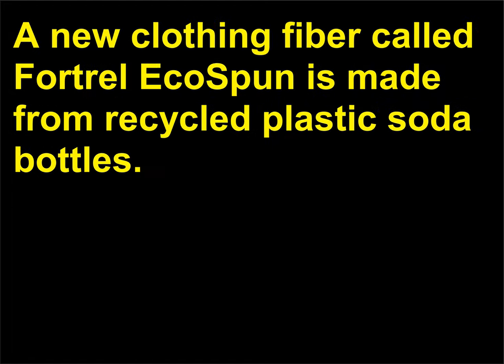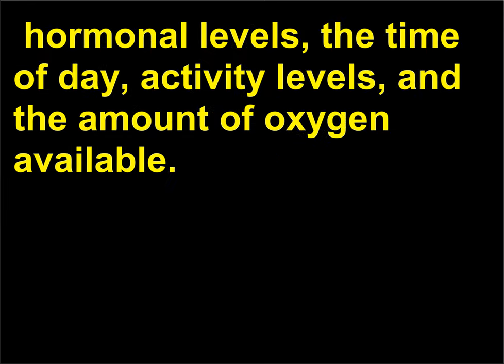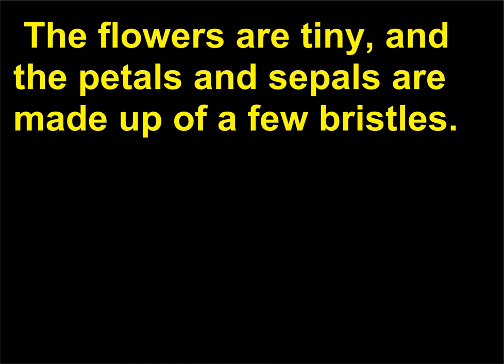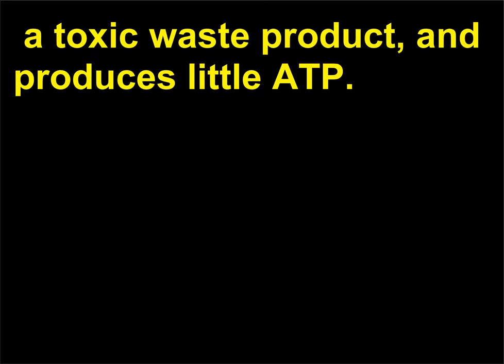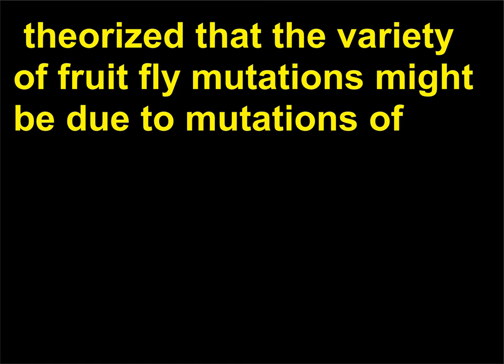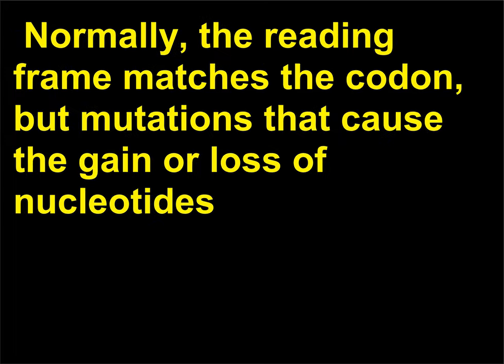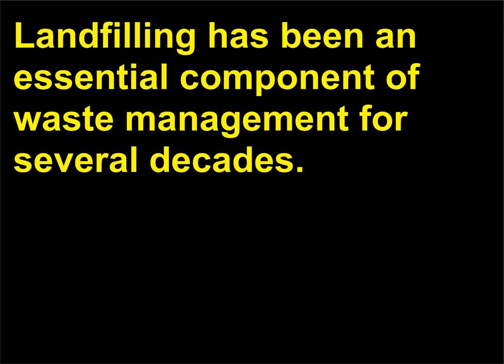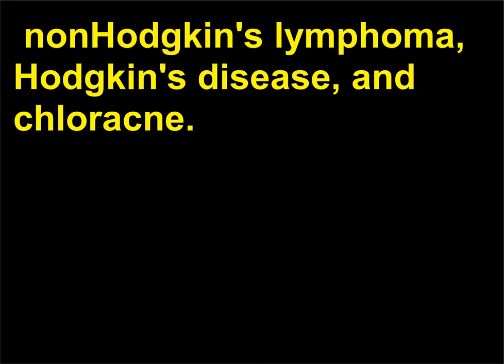Intrebari Biologie 159